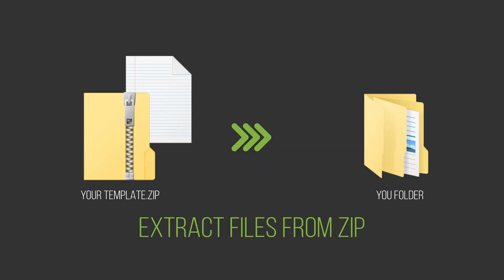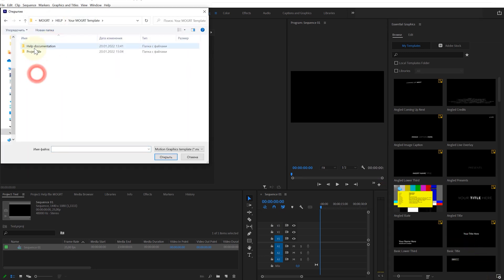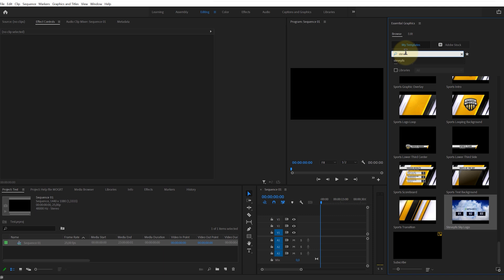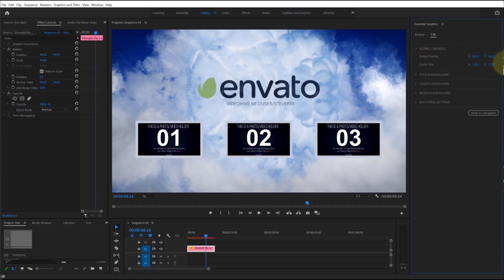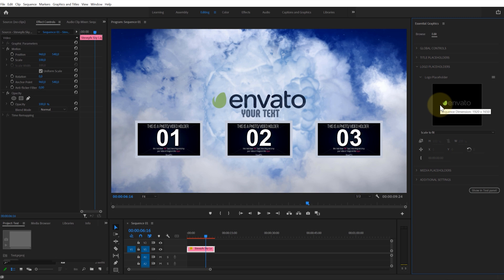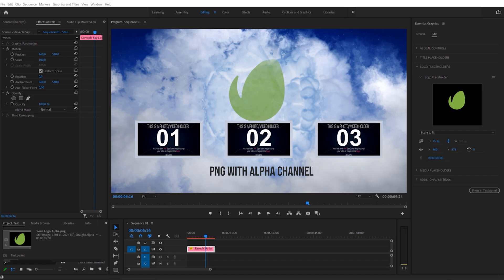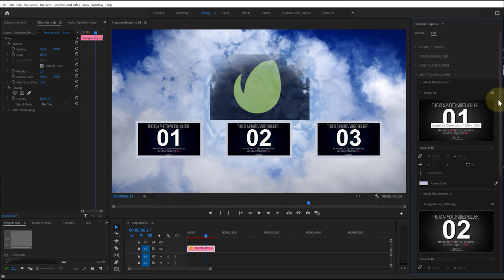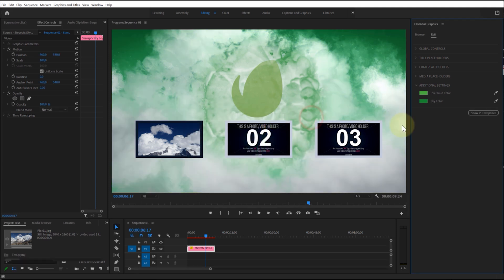How to Install and Use Motion Graphic Templates (MOGRT) in Premiere Pro. Tutorial.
This is a tutorial on the Installition and Using of Motion Graphic Templates (MOGRT) in Premiere Pro.

00:00 Use Motion Graphic Templates (MOGRT) in Premiere Pro Before we begin.
00:29 How to Import a MOGRT into Premiere Pro.
01:00 What to do if you can't find (lost) a MOGRT template in the library.
01:42 Customization of a MOGRT template.
02:09 GLOBAL CONTROLS menu.
02:20 TITLE PLACEHOLDERS menu.
02:40 LOGO PLACEHOLDERS menu.
03:40 The recommended image format of the logo for MOGRT.
03.59 Media Placeholders menu.
05:00 ADDITIONAL SETTINGS menu